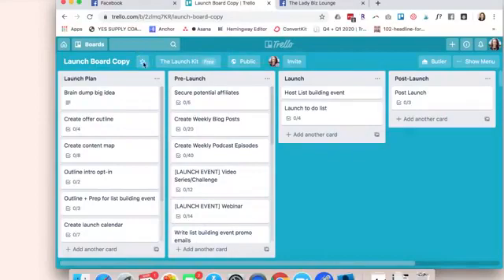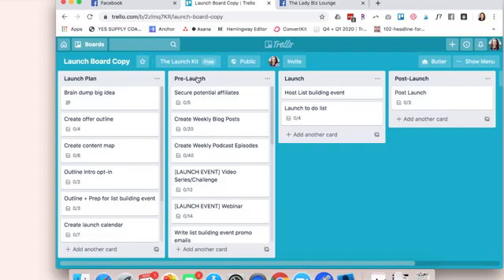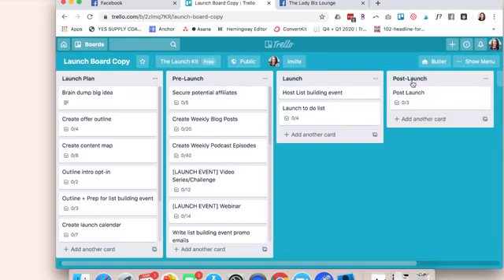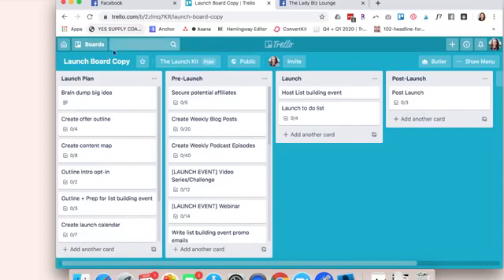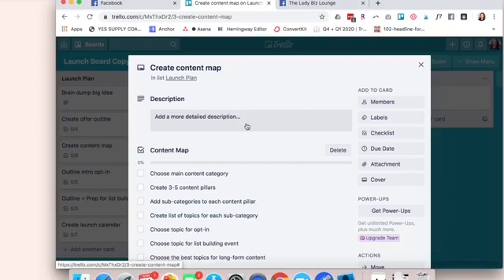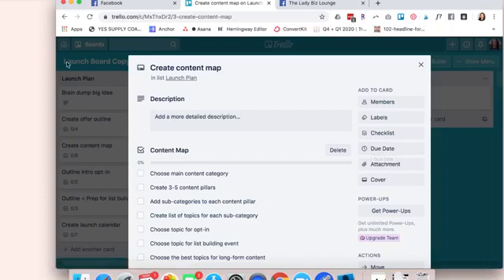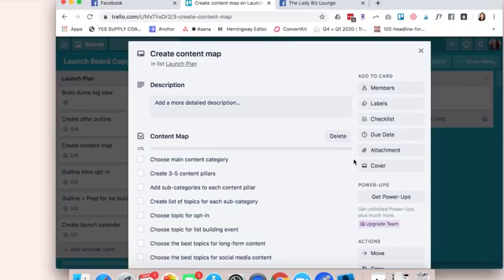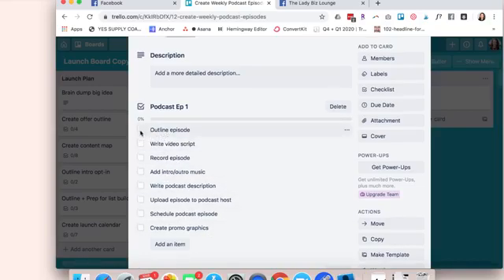How to Plan Your Launch in Trello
Tutorial: See exactly how I set up my launch plan in Trello.